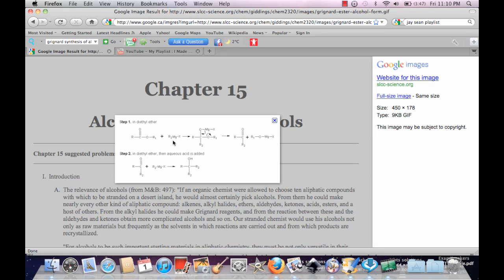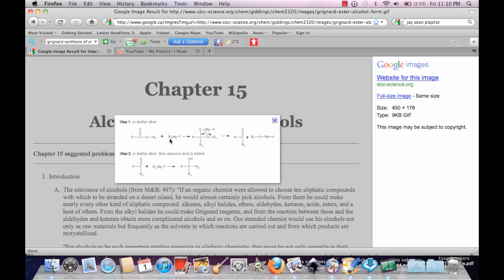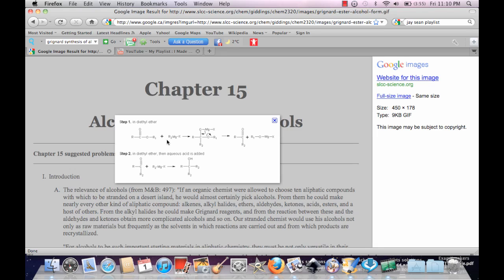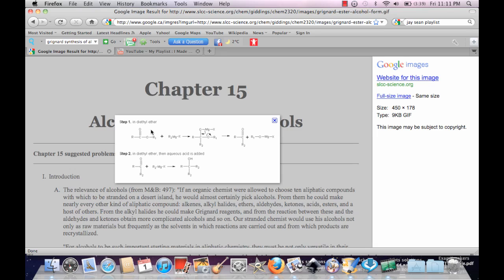Alcohol Synthesis With Grignard Reagent